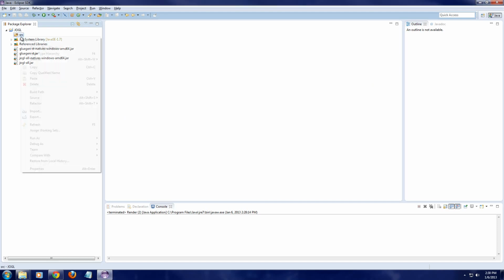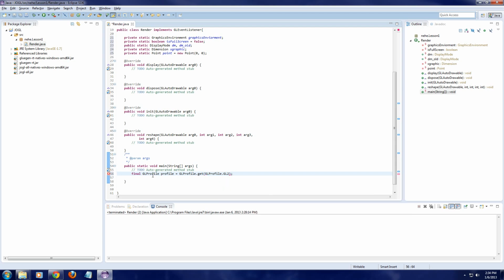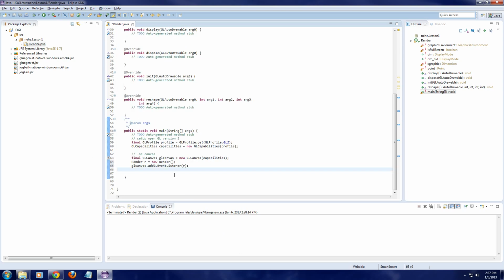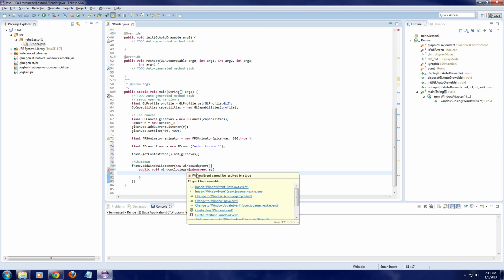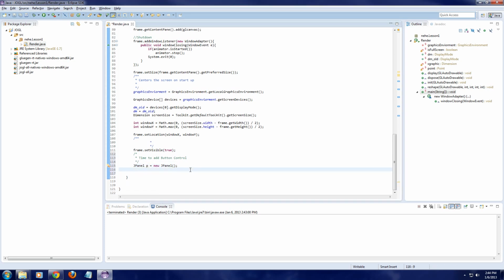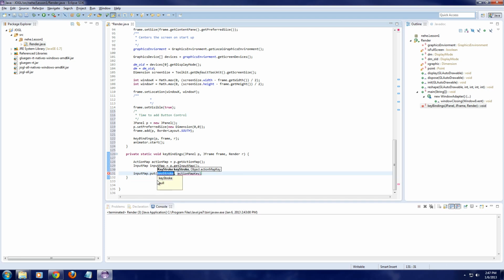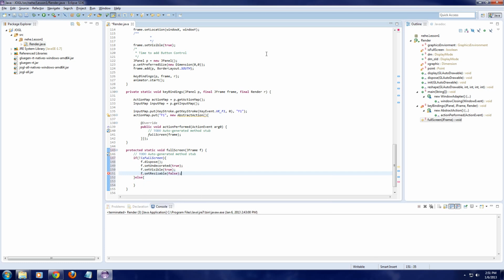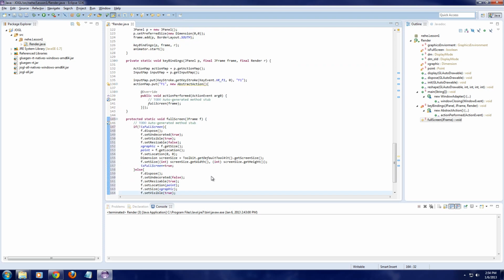JOGL Lesson01: Setting up JOGL In Eclipse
How to Set Up JOGL in Eclipse
Jar File Repository: